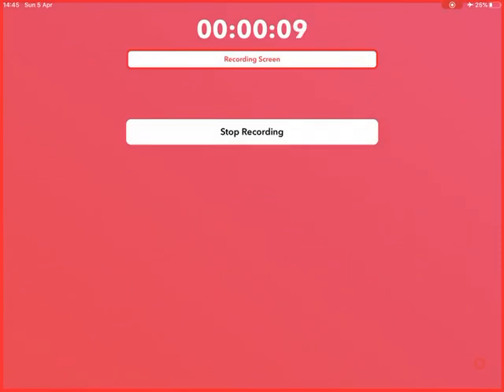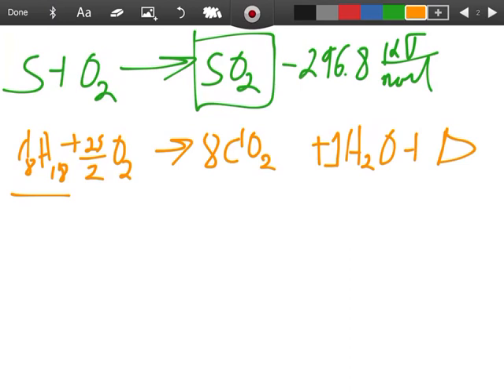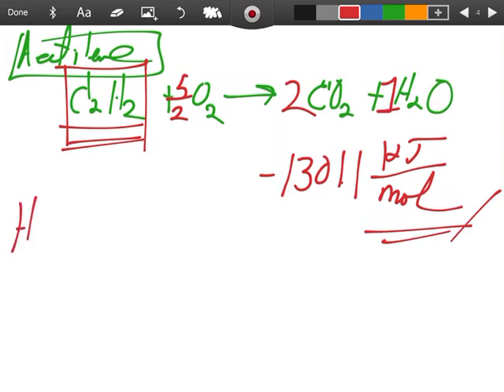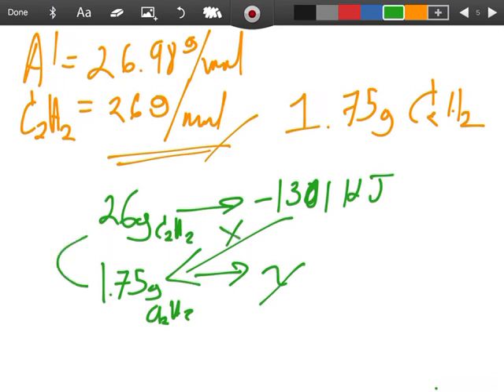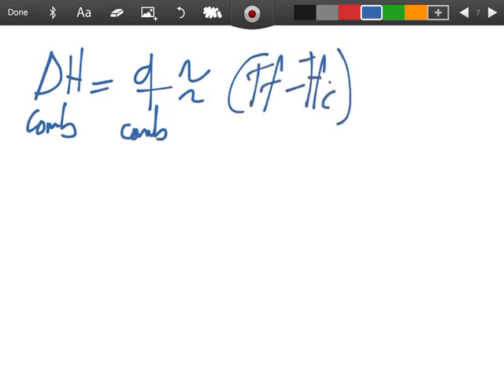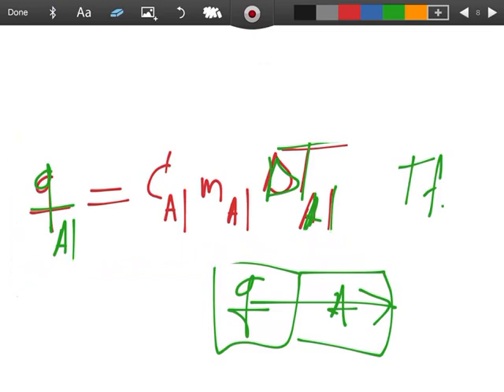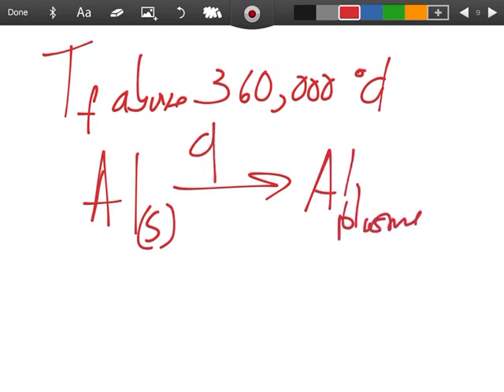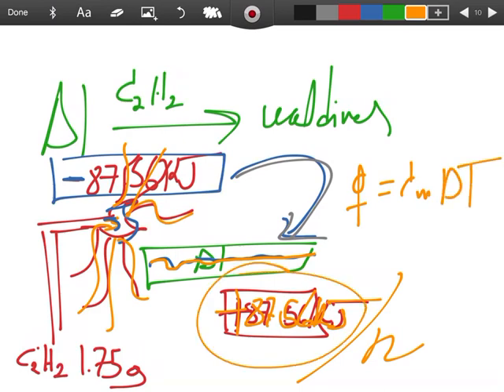Heat of Combustion and Energy Transfer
Although some technical issues the video will explain how energy released by a combustion will transfer ideally to another object and how to perform the calculations